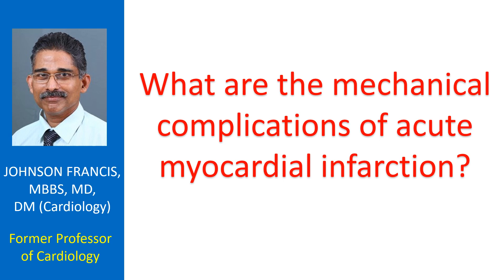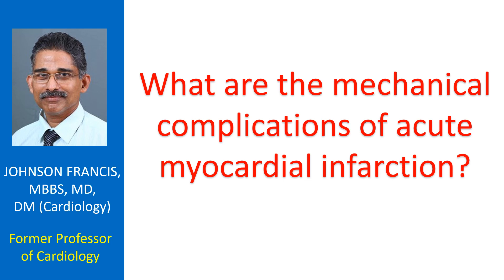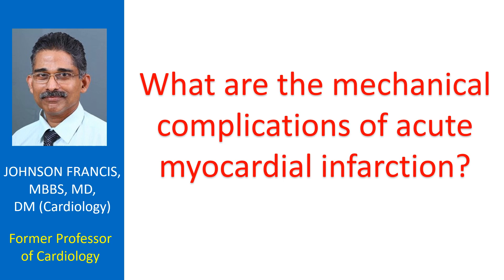What are the mechanical complications of acute myocardial infarction?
What are the mechanical complications of acute myocardial infarction? Typical mechanical complications of acute myocardial infarction are rupture of papillary muscle, rupture of interventricular septum and rupture of left ventricular free wall. Mechanical complications are more life threatening and seldom respond to medical management. They need early high risk surgery. Rupture of papillary muscle causes severe acute mitral regurgitation and pulmonary edema. Rupture of interventricular septum produces an acquired ventricular septal defect and leads to severe heart failure. Rupture of ventricular free wall causes hemopericardium and cardiac tamponade.